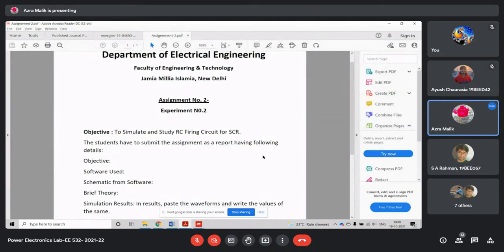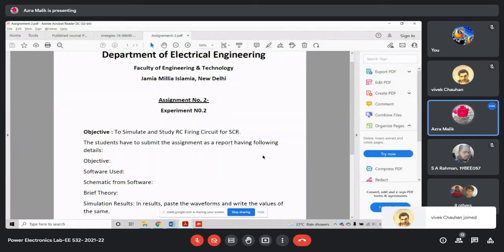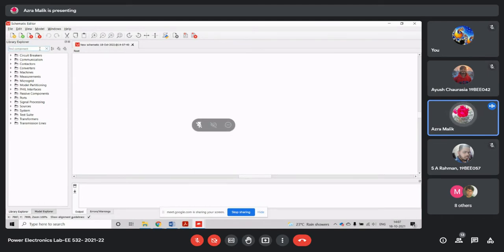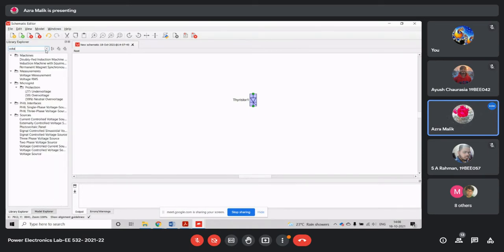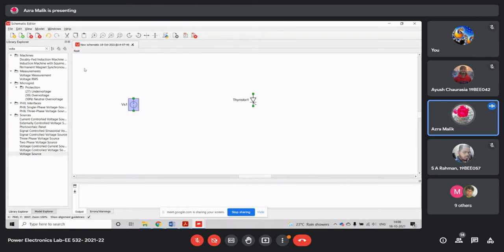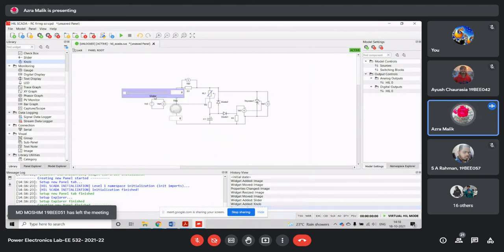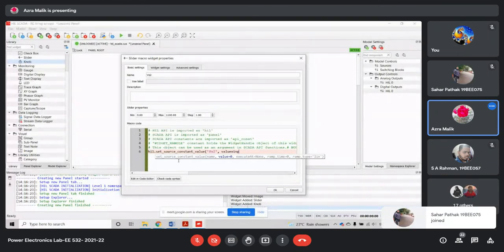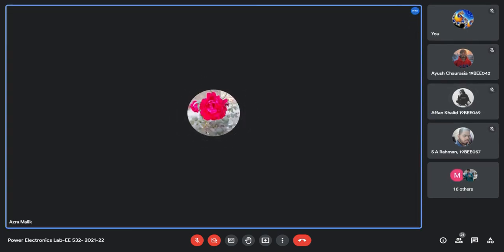Power Electronics Lab 18th Oct